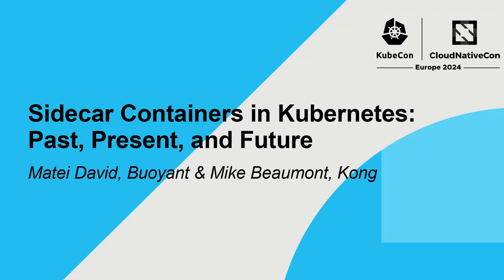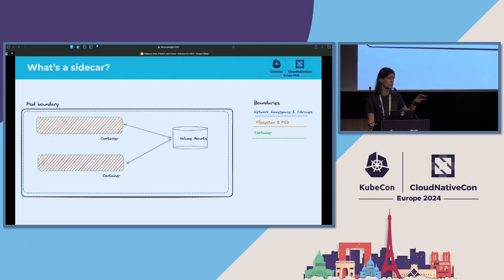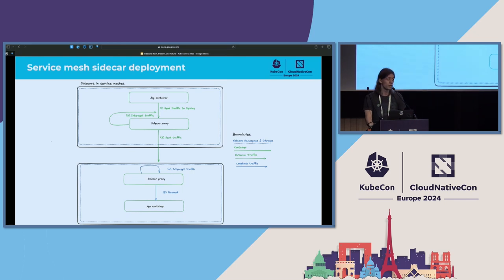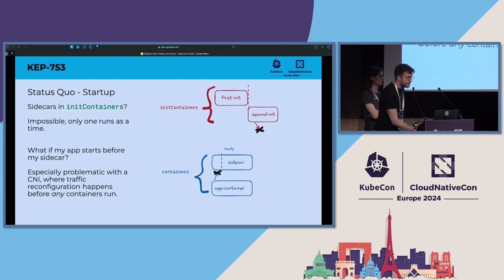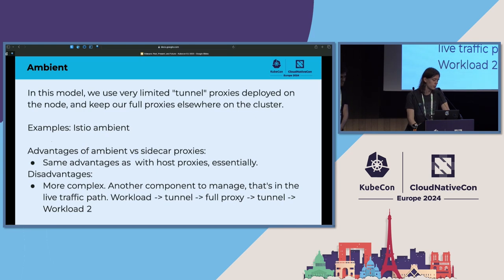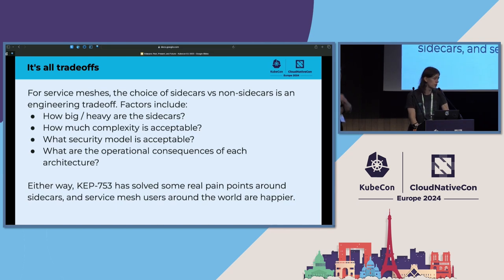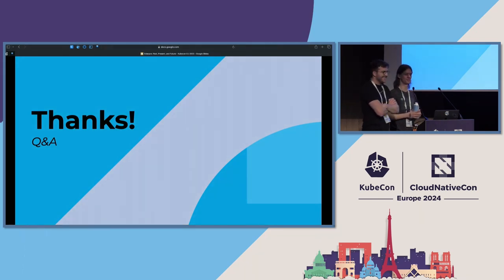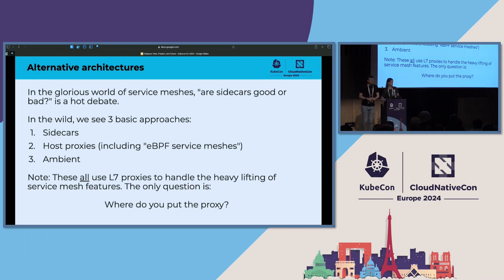Sidecar Containers in Kubernetes: Past, Present, and Future - Matei David, Buoyant & Mike Beaumont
Sidecar Containers in Kubernetes: Past, Present, and Future - Matei David, Buoyant & Mike Beaumont, Kong

The concept of the sidecar container has been a part of the Kubernetes landscape since 2015, but surprisingly, Kubernetes itself had no built-in concept of sidecars until Kubernetes 1.28. But what does this new feature actually provide? In this talk, we take a comprehensive look at sidecar containers as they stand today. We outline the long journey of the infamous KEP-753, which proposed a sidecar mode for containers in 2019 but took four long years to land, spawning countless memes along the way. We discuss how the new sidecar mode works and how it was designed; contrast it with what was available in the past; cover changes between Kubernetes 1.28 and 1.29; and outline some of the remaining wrinkles around sidecar containers that still remain in Kubernetes today. This talk takes a practical approach to the challenges and benefits of the sidecar model from the perspective of Linkerd and Kuma, two CNCF projects that make heavy use of sidecars today.